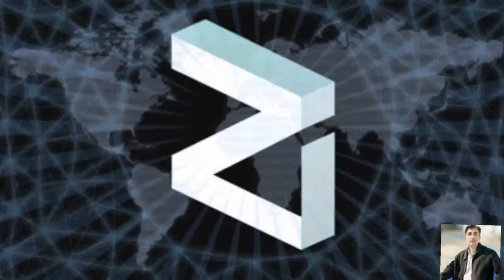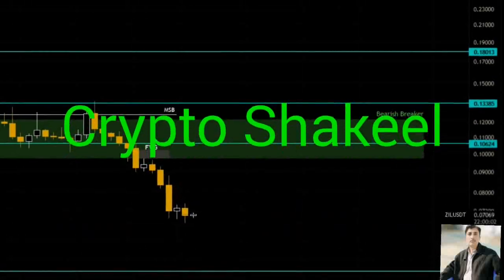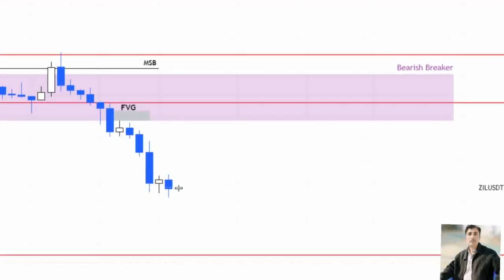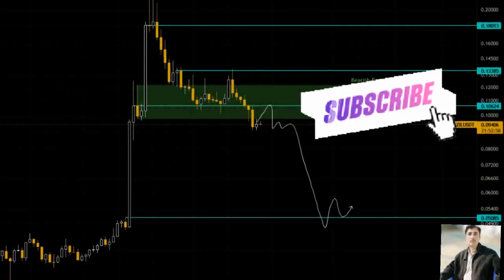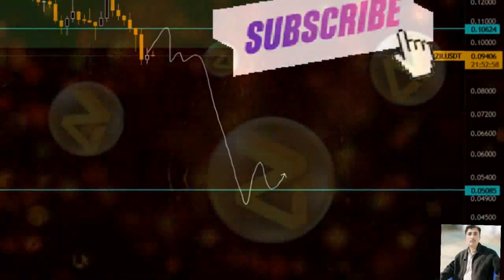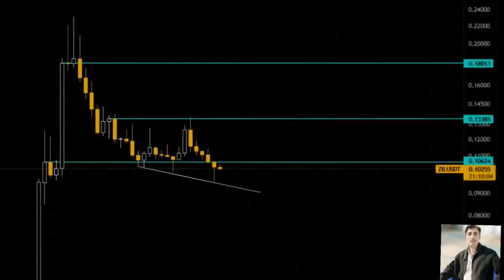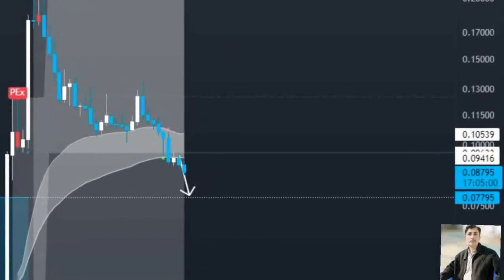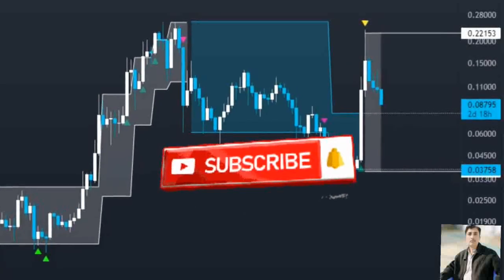Zilliqa price prediction 04 May 2022, Crypto Shakeel,zilliqa ZIL today latest news & forecast update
( Zilliqa price prediction update today)♤About: Crypto Shakeel channel for only Crypto forex daily latest news analysis forecast prediction channel.i am Shakeel Akhtar Yousufzai last 16 years successful forex market trading. Daily forex market analyst. Free live forex signals provider.